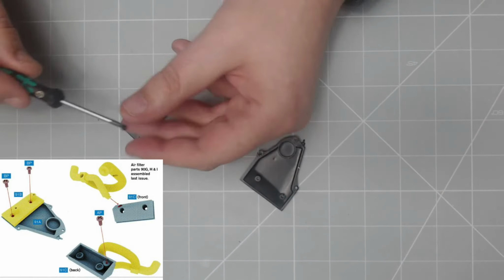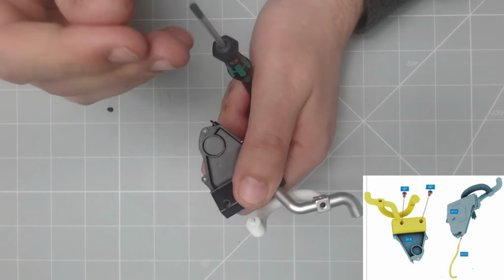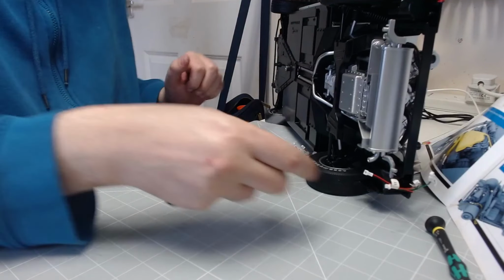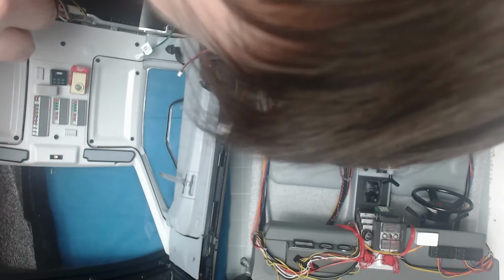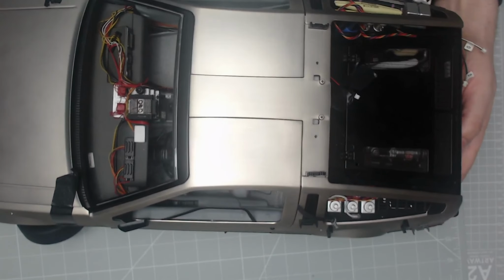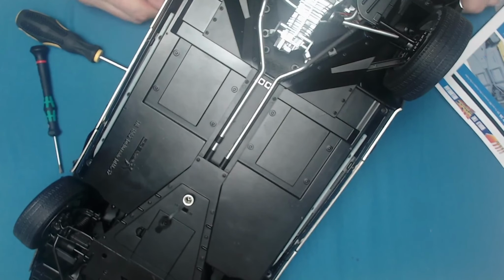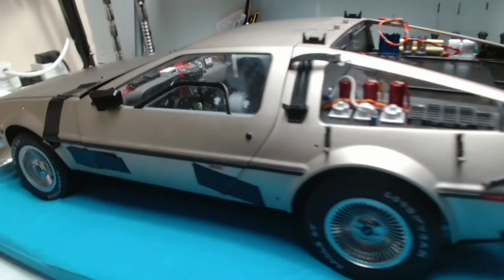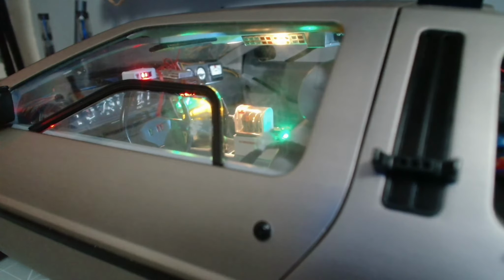Build The Delorean Issue 91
Build The Delorean Issue 91. Air Filter and Wiring

Channels and People Who Have Helped Me In This Issue

/mark.modz.714